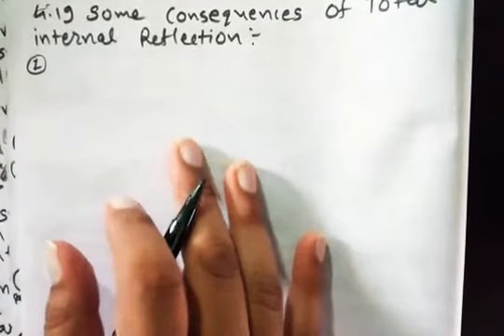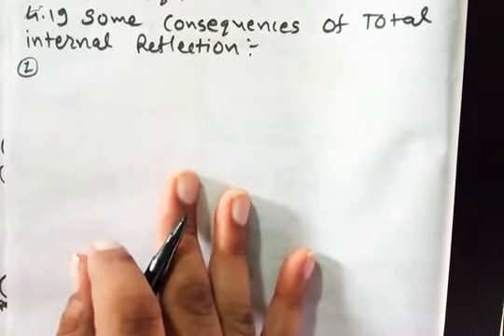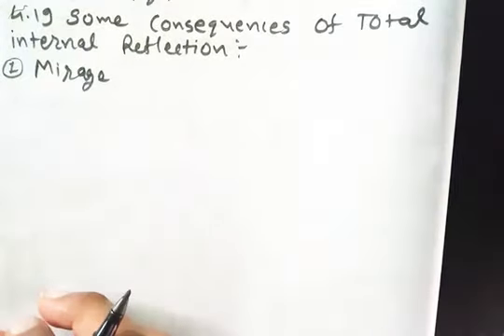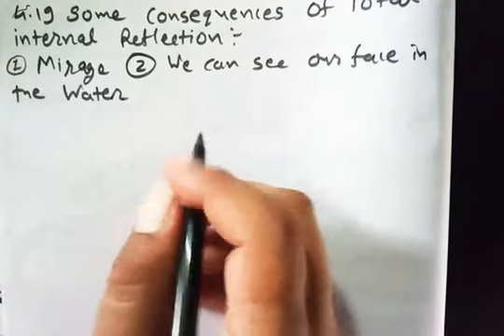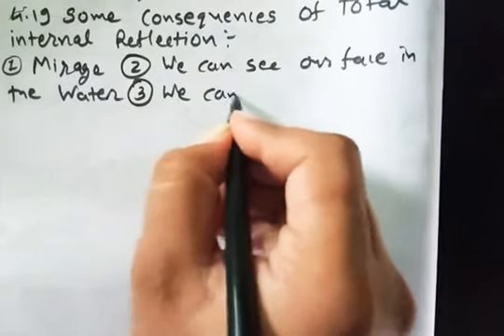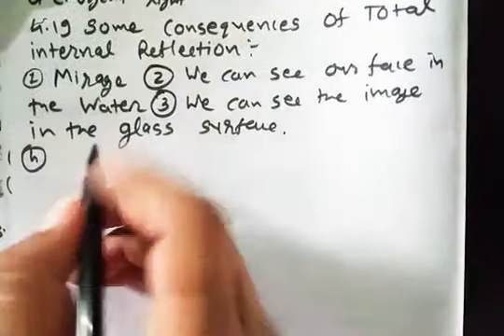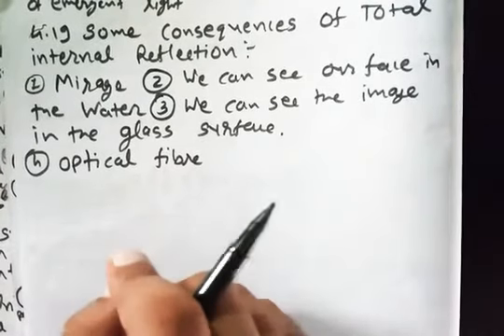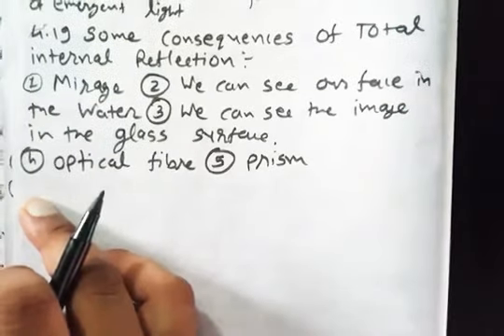ICSE PHYSICS CLASS 10 CHAPTER 4 4.19 SOME CONSEQUENCES OF TOTAL INTERNAL REFLECTION